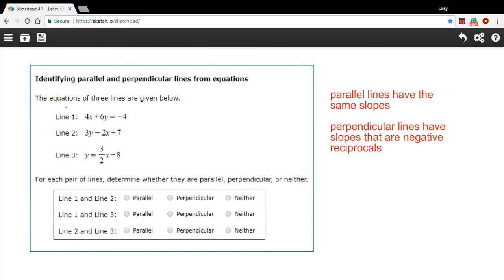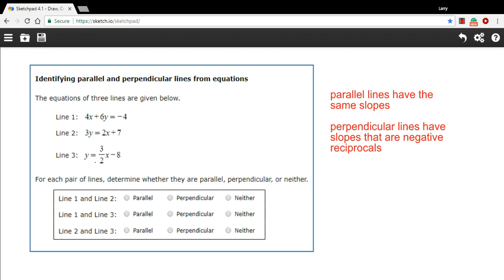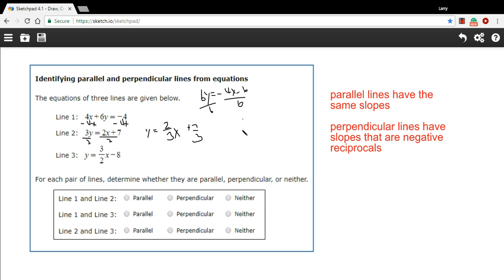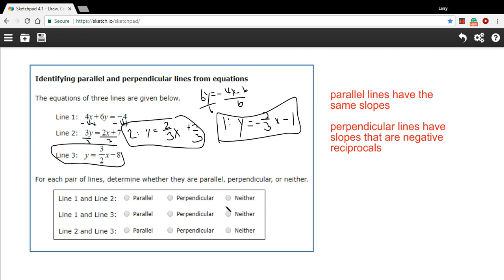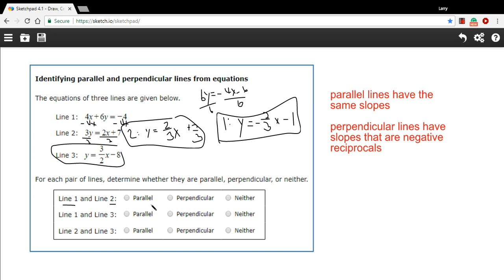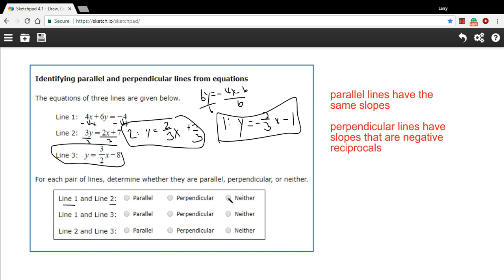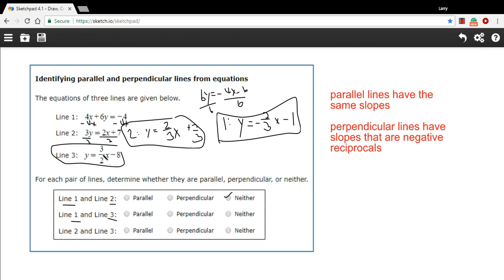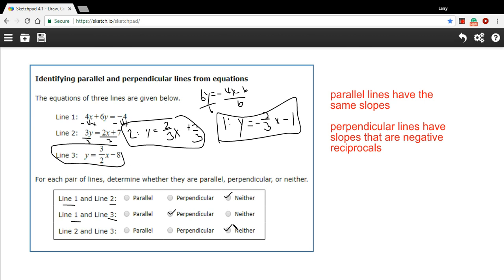Identifying parallel and perpendicular lines from their equations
How to identify parallel and perpendicular lines from their equations